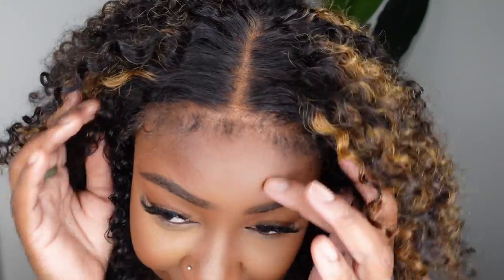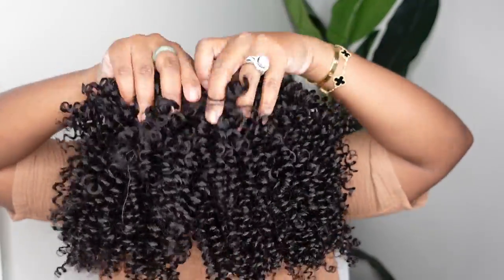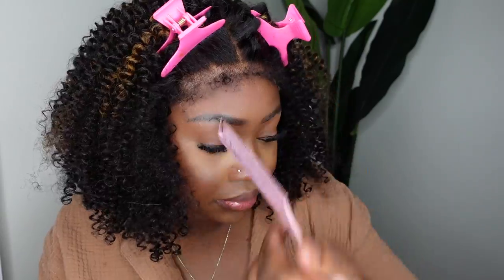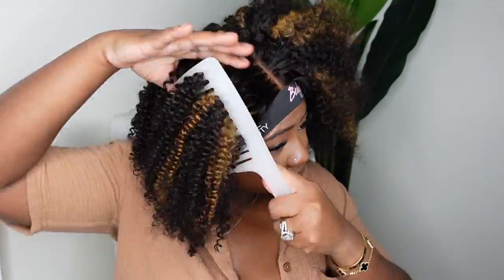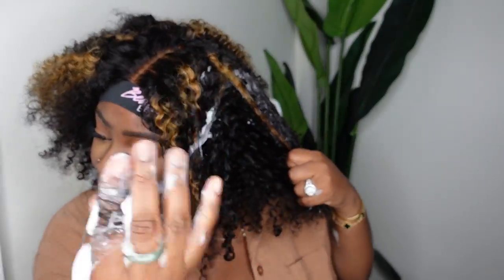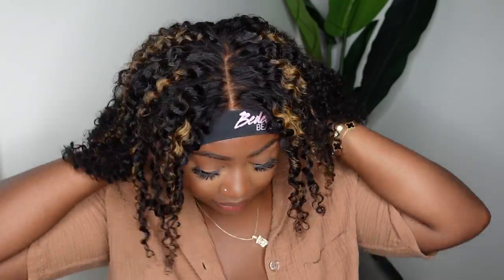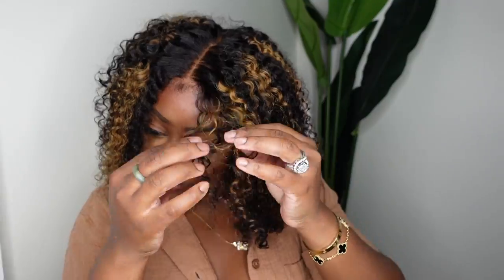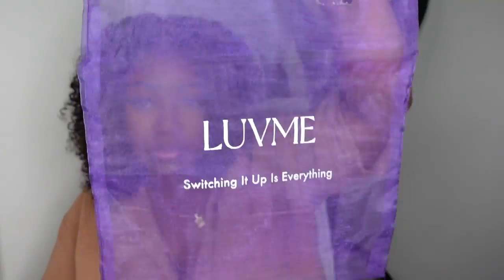12" Blonde Highlight Curly Bob Wig 4C Edges | LUVME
PRODUCTS MENTIONED:
Eyebrow Razor

-SMOOCHES 💜💜💜